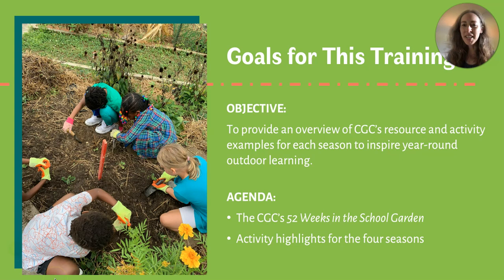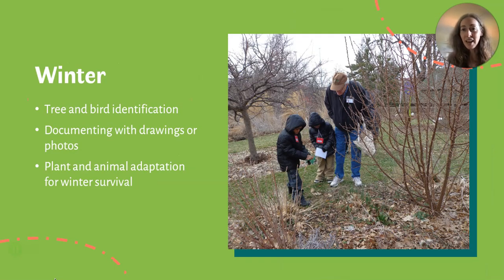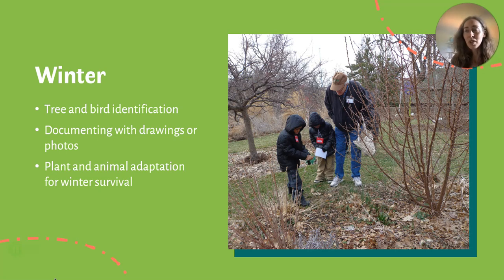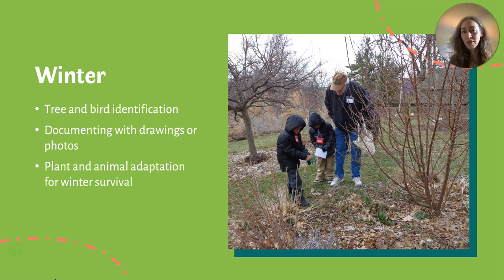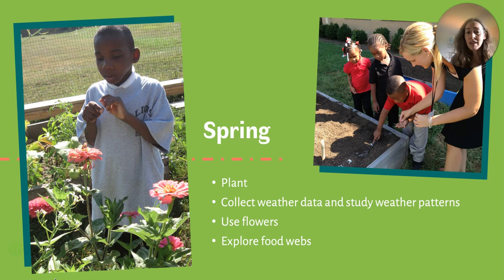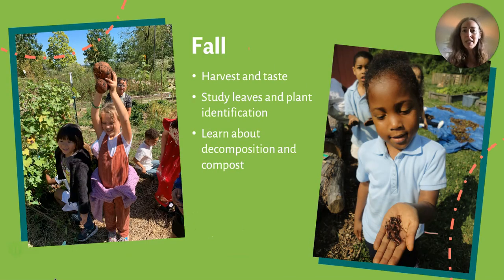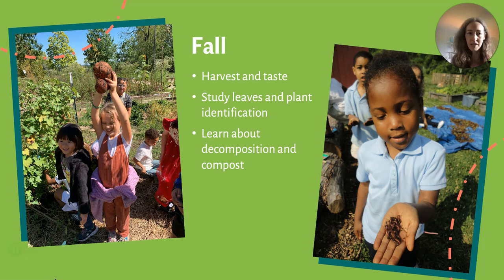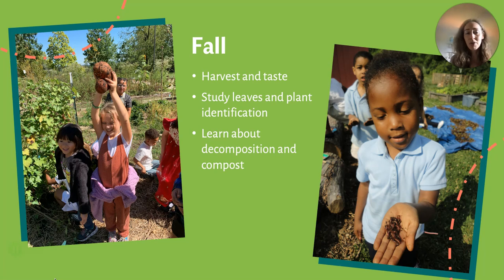Outdoor Learning Year-Round